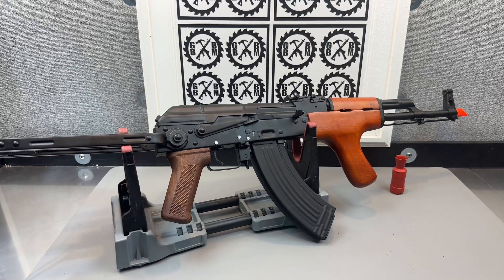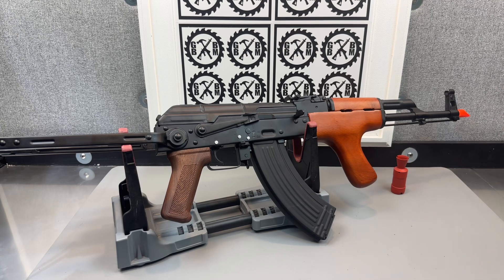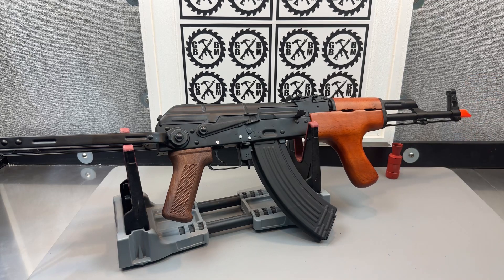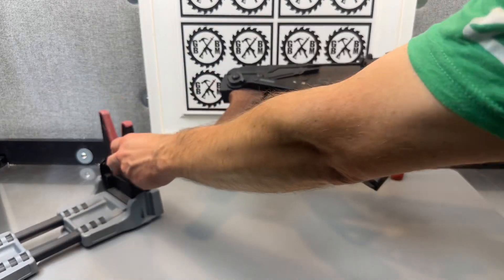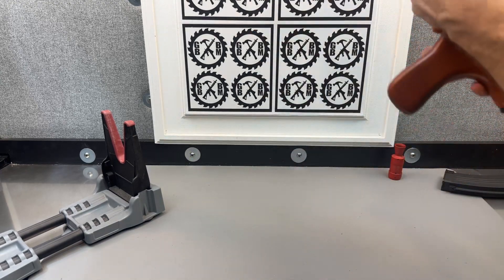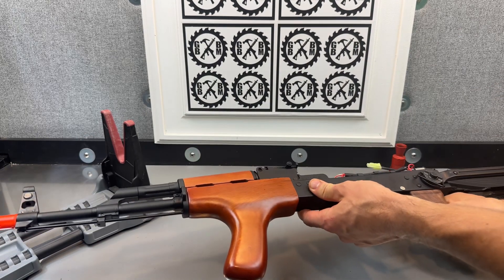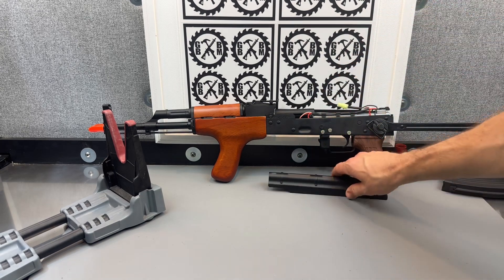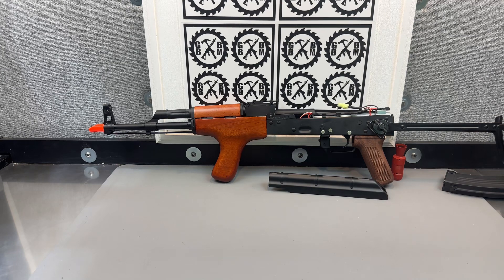Super Quality! Double Bell AK022 Romanian Underfold Stock Gel Ball Blaster - XFORCETACUSA (TOY!)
Best new gel ball blaster videos and customized gel blasters on YouTube. Performance upgrades, mods and 3D printed kits, parts for gel ball - splatrball blasters!
THIS IS A TOY!! - THIS IS A TOY!!